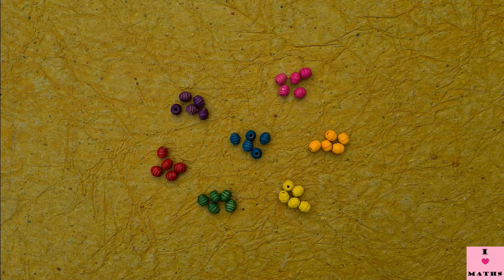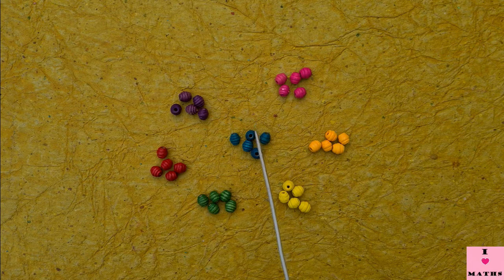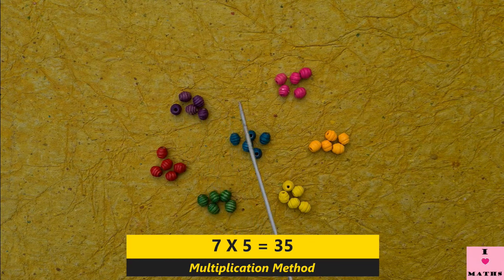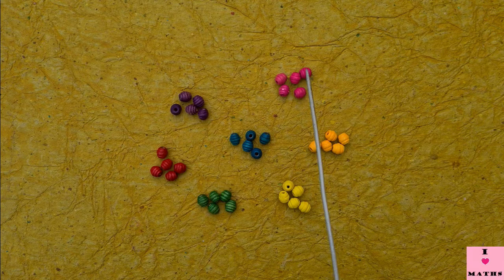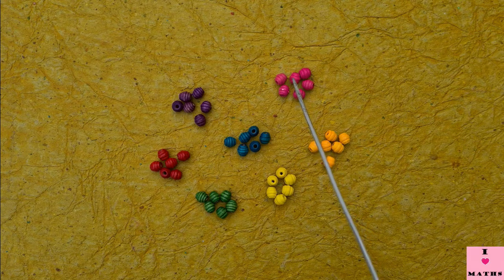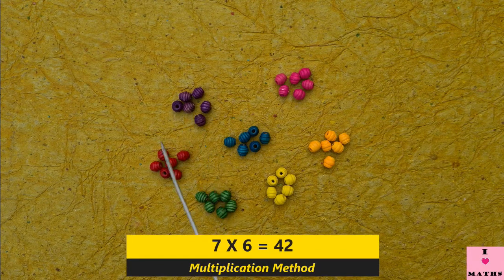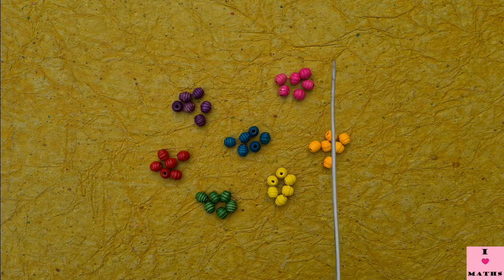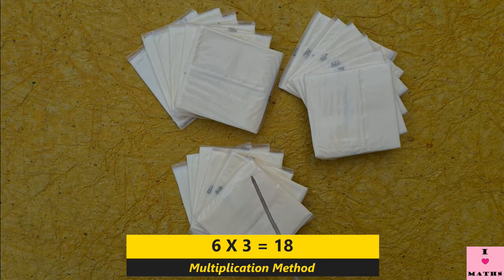Maths Class 3 Lesson 9 Lecture 1 How Many Times CBSE Math Magic Monica Chadha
This video covers Maths Class 3 Lesson 9 Lecture 1 How Many Times from CBSE book Math Magic